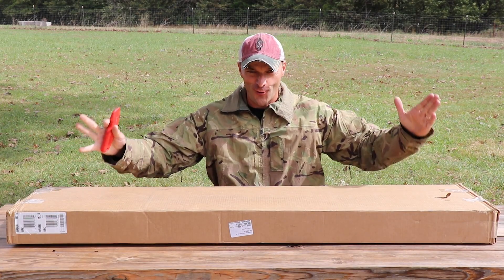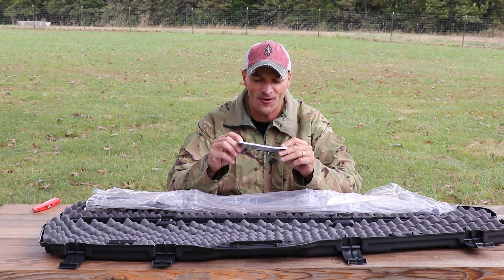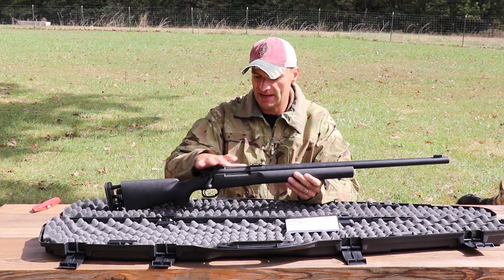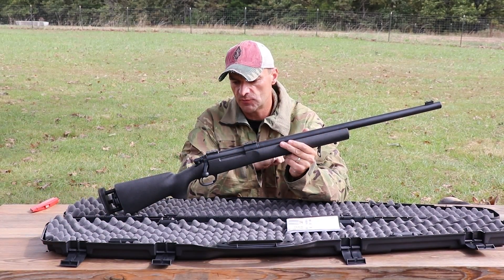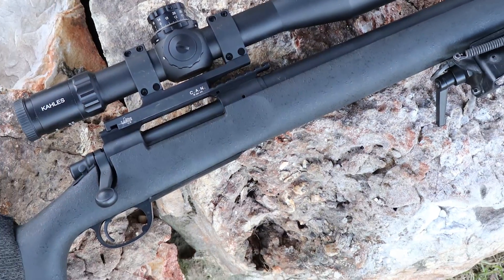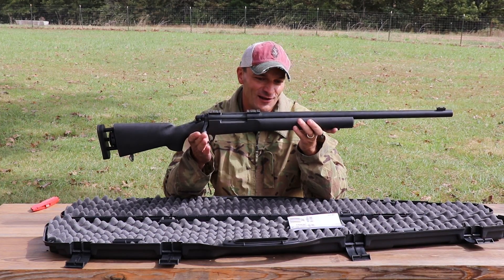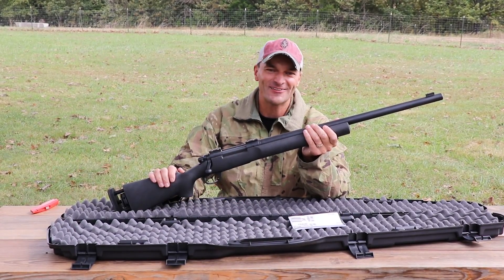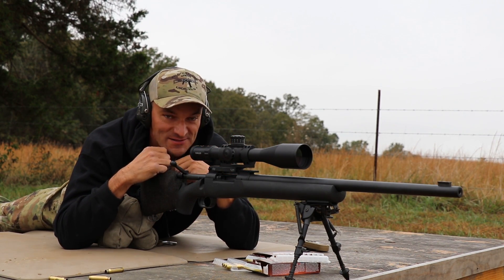What's in the Box? Sniper Edition!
Sorry for wind noise appearing from time to time - this crazy wind knocked out our two different microphones...can't win! lol!